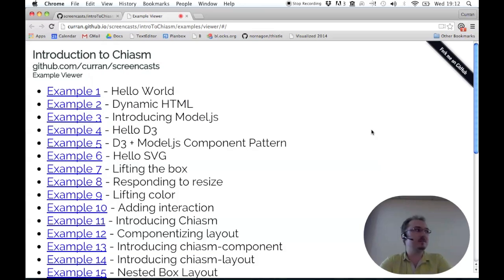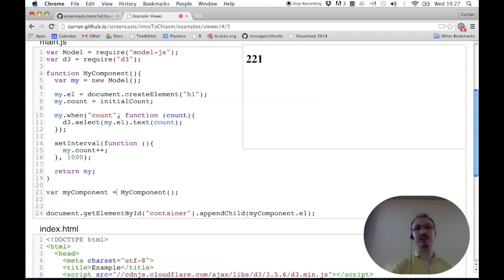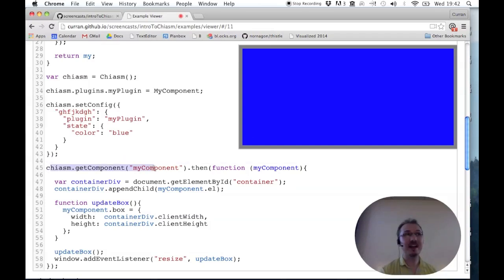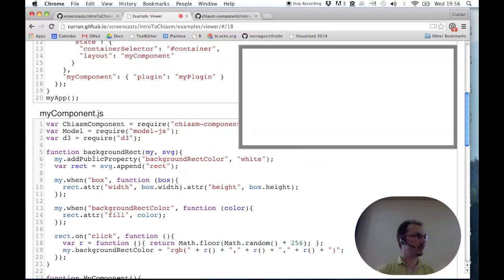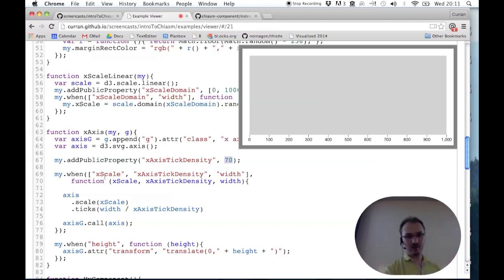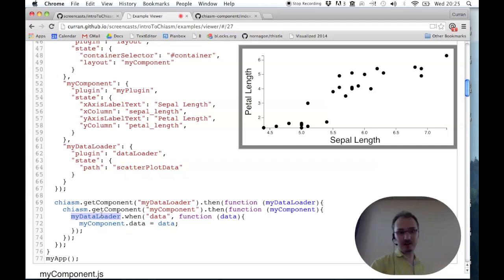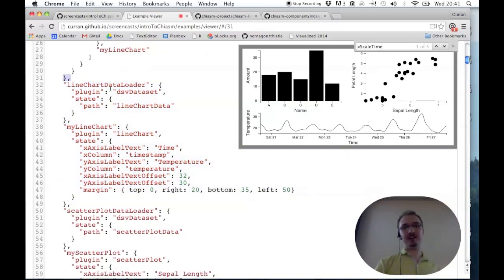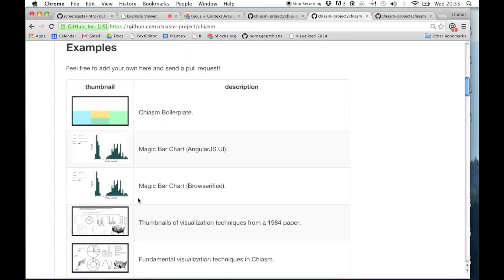Introduction to Chiasm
A Javascript-heavy walk through the Chiasm project. Covers patterns for reusable data visualization components and linked views. This talk was recorded at a South Bay JavaScript Meetup hosted by Guidewire on Oct 7, 2015.